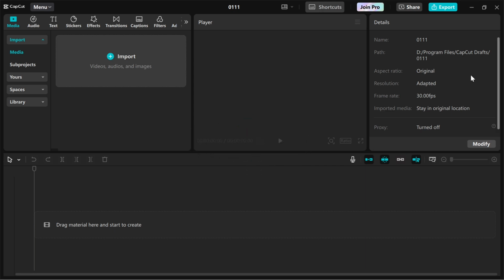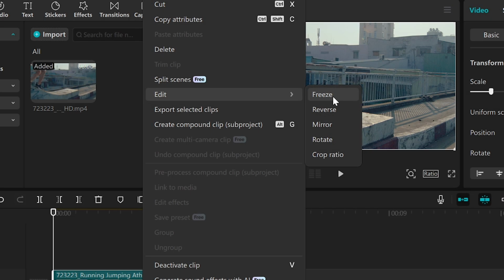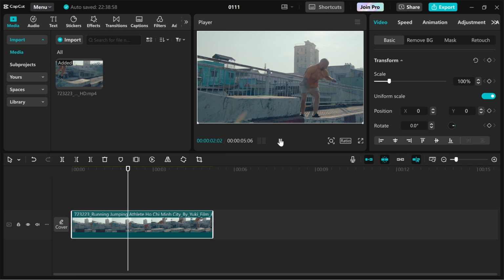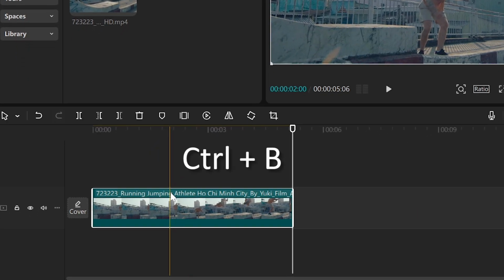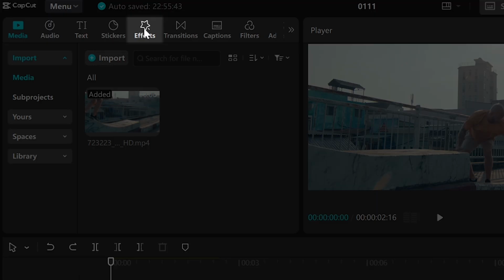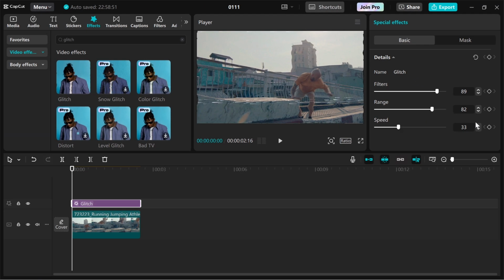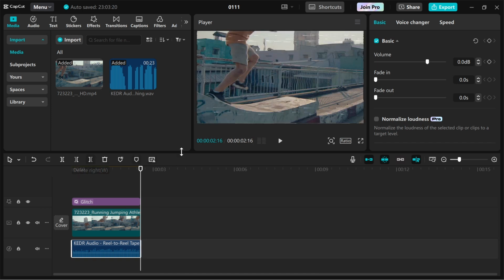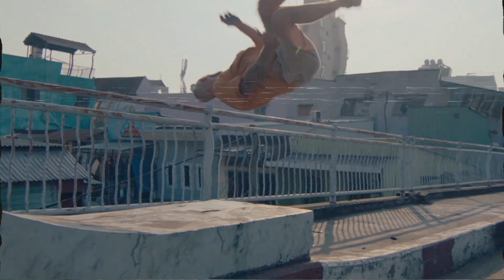How To Create REVERSE Effect In Capcut (Step by Step)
Learn how to create a REVERSE effect in Capcut with this step-by-step tutorial. Perfect for adding a unique touch to your videos!